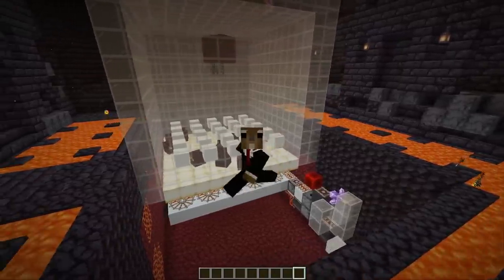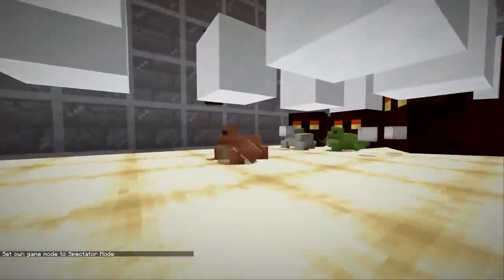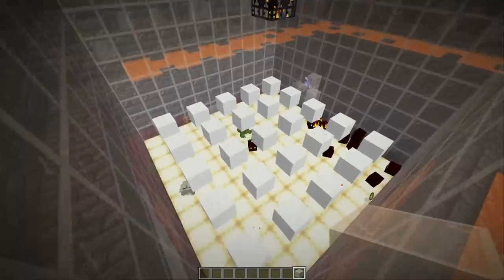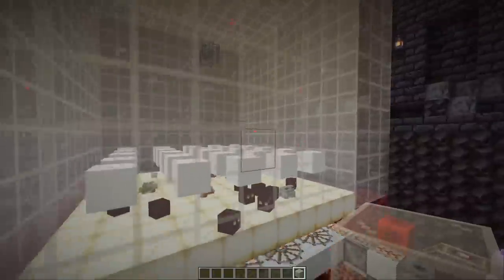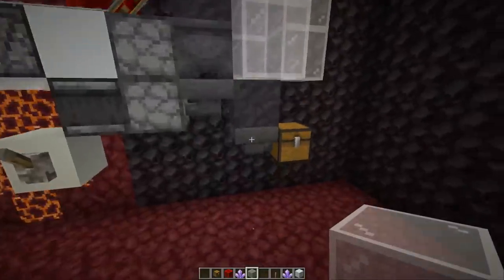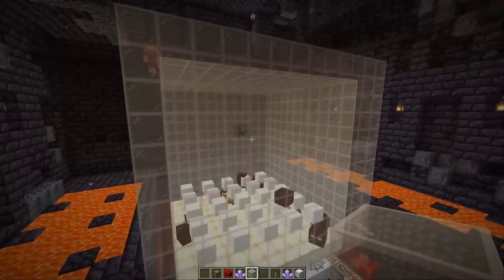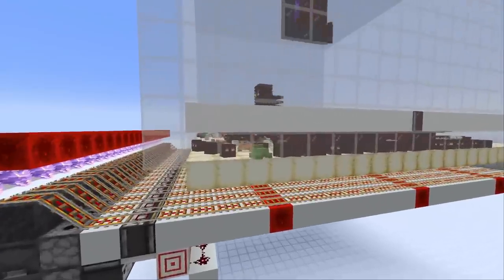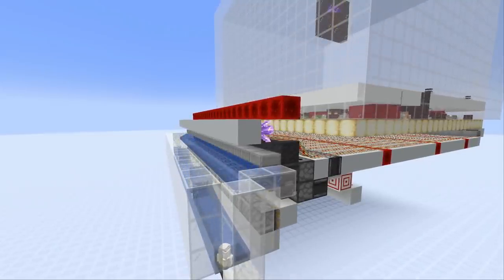4 Frog Light Farms - Spawner - 1dim - Simple Portal - Fast Portal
Showing 4 different frog light farm designs.
Spawner Farm
Nether Only Farm
Simple Portal Farm
Optimised Portal Farm